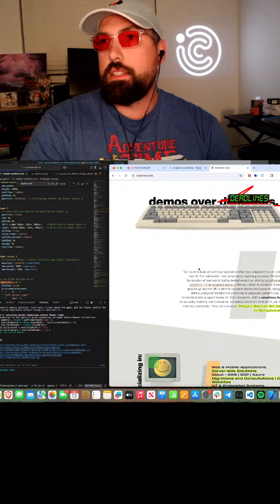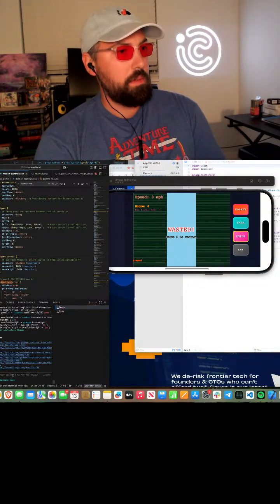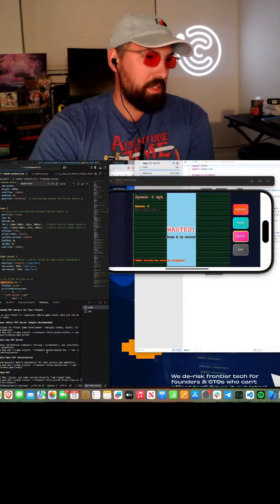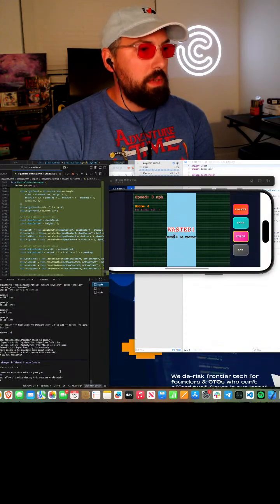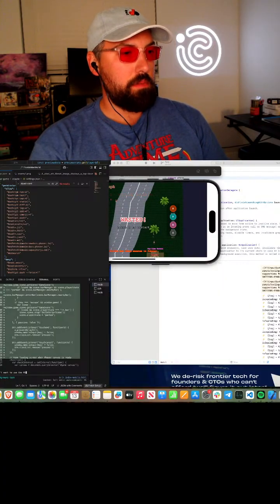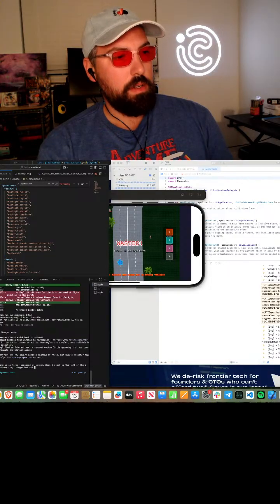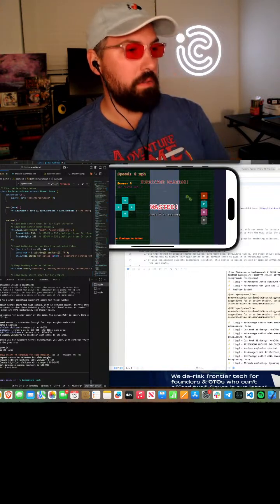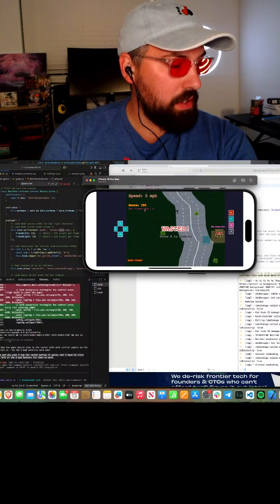Vibe Coding Video Games (Portrait)